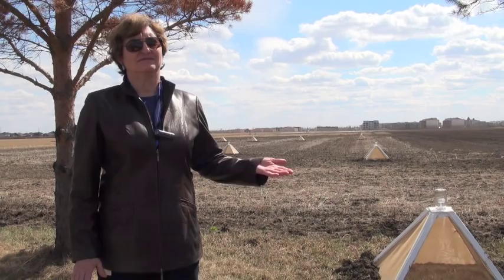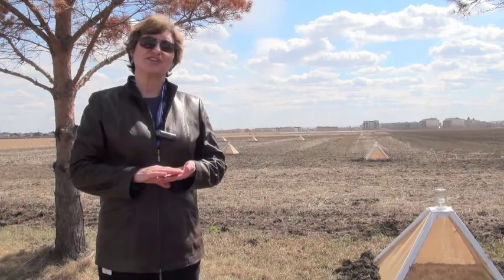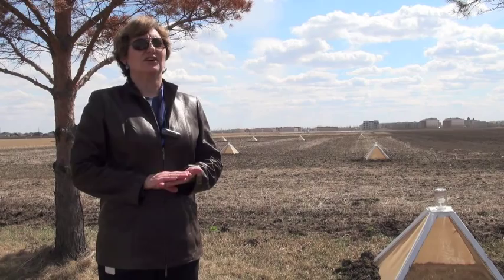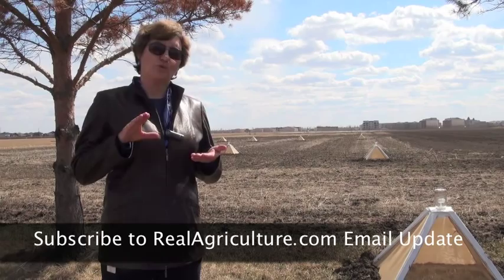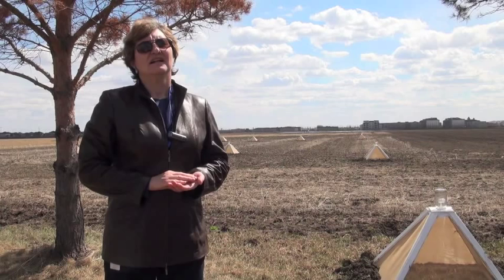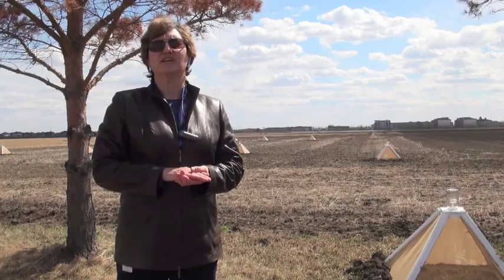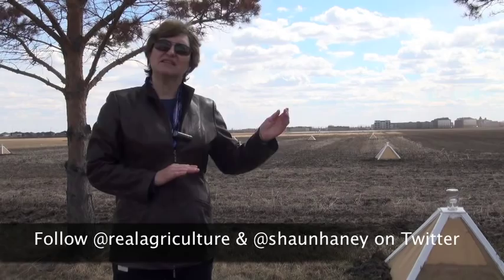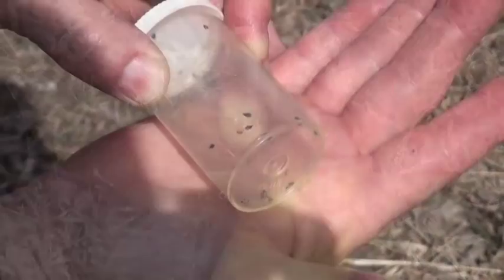Canola School- Potential for Major Flea Beetle Damage in 2011- Dr Julie Soroka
RealAgriculture.com talks to Dr Julie Soroka about the flea beetle and the potential damage this year could bring.